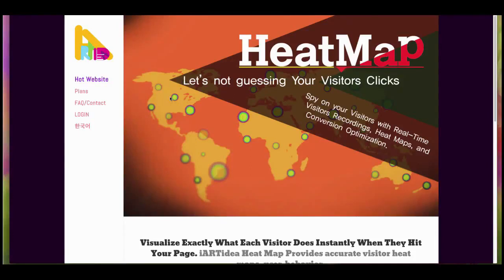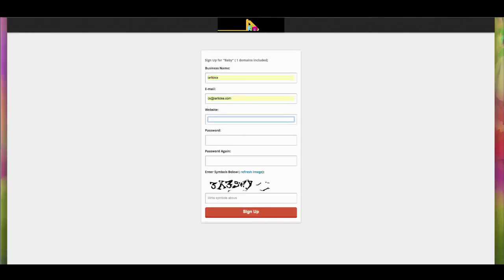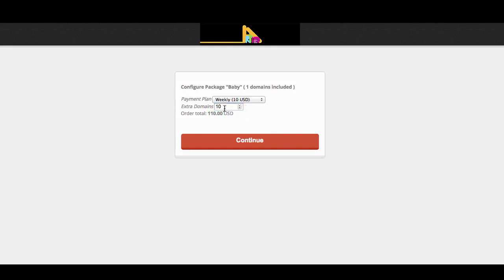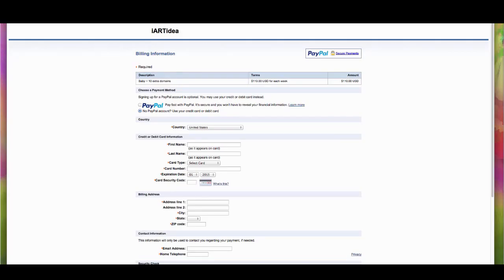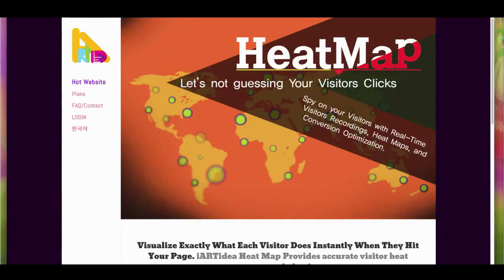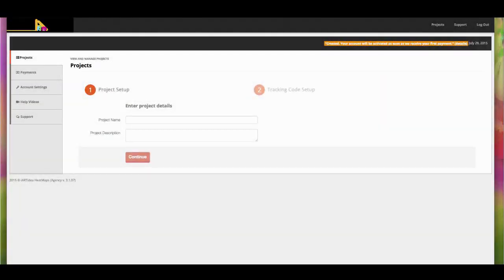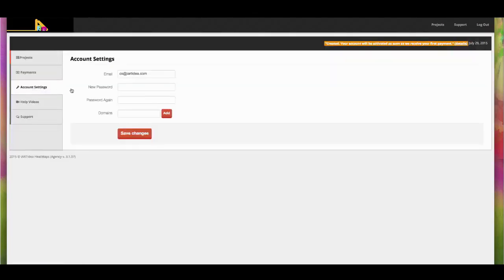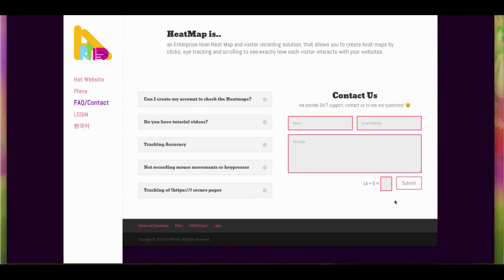Iartidea heatmaps video 1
The suitable advertising device for internet site designer and marketer. Heatmaps allows you to tune your site visitors’ behaviors so easily. Now, you do now not want to observe the range to guess where your traffic have clicked! Visit us these days to learn about the newest advertising and marketing approaches!